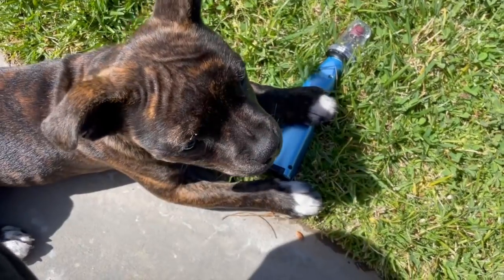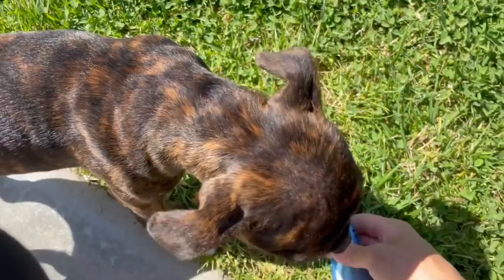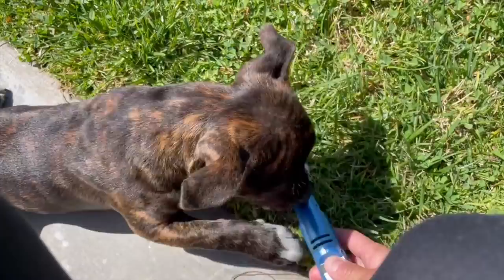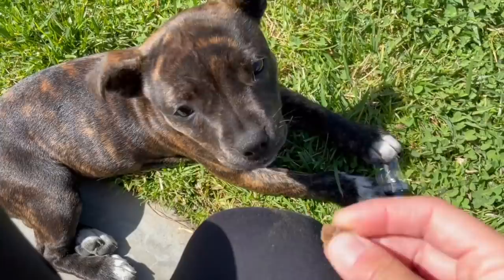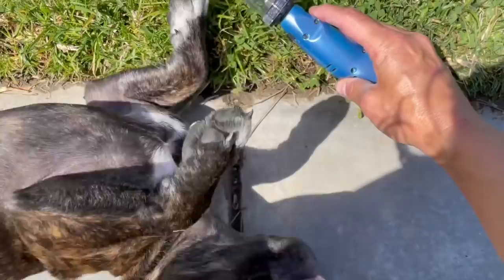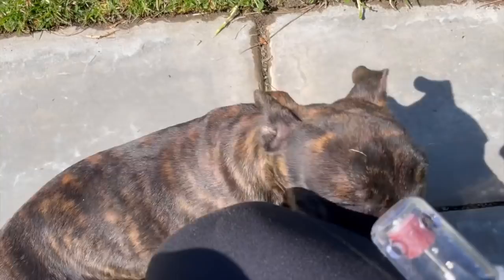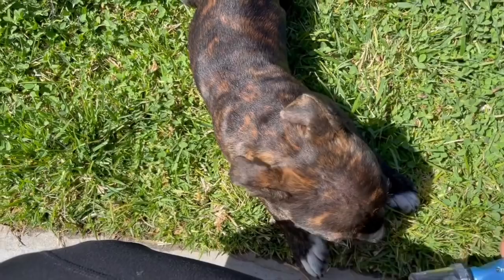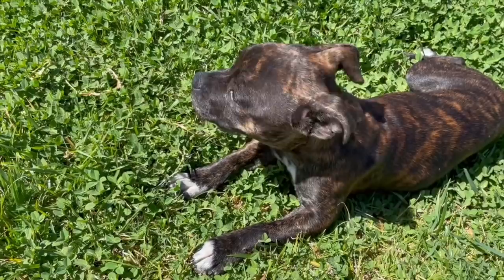4 month old Staffy Pup learning important lesson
Training our Cute Staffy Pup to be comfortable having her nails trimmed